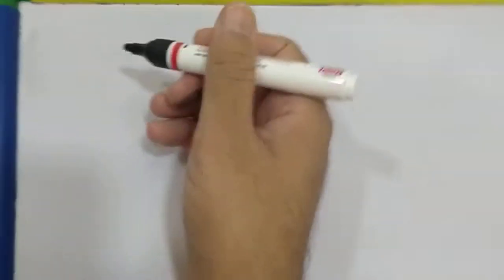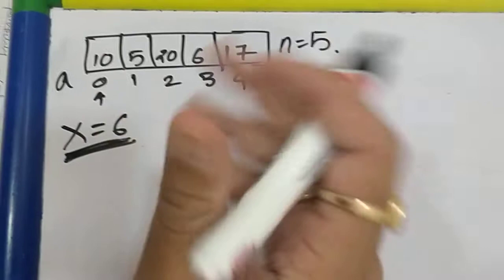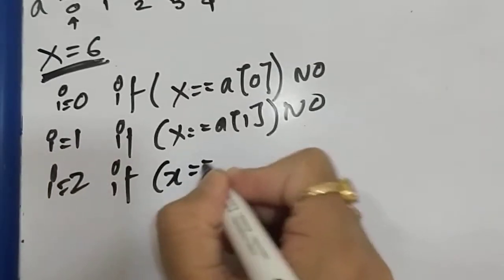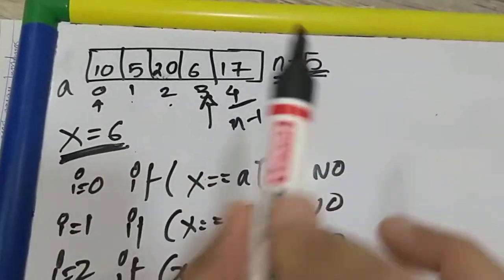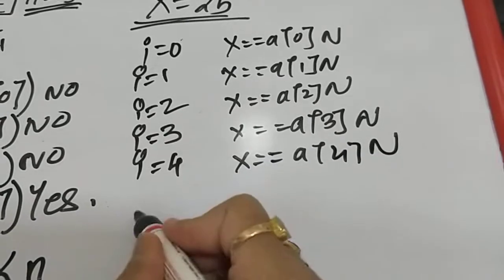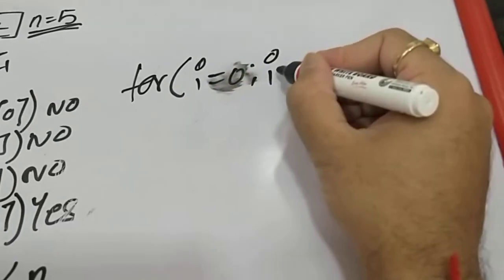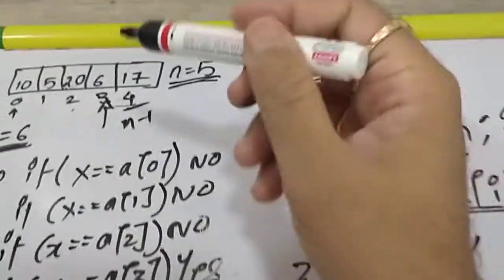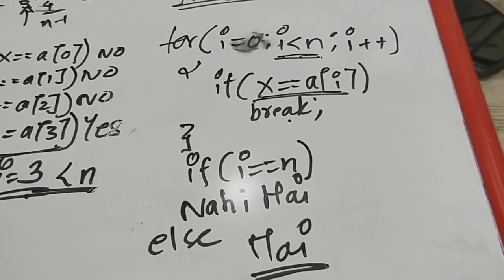1D ARRAY LOGIC OF LINEAR SEARCH